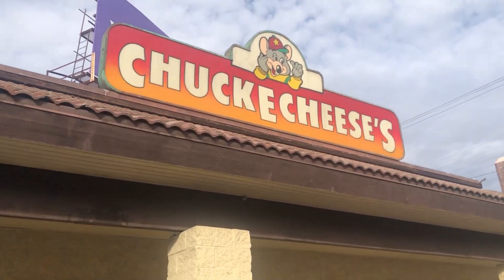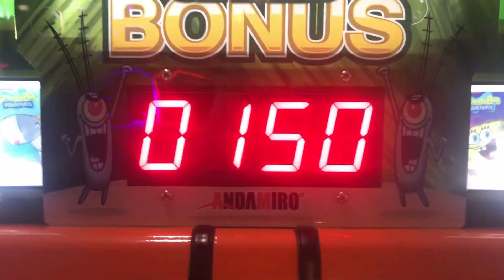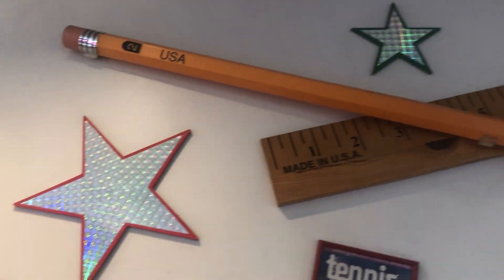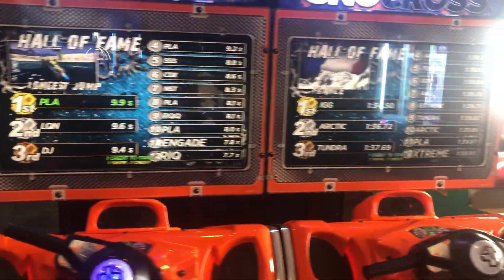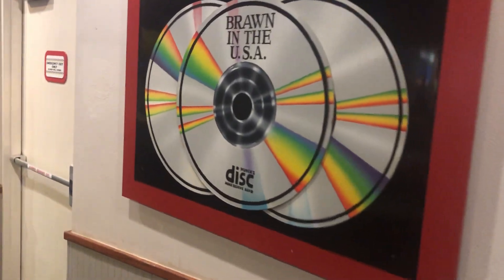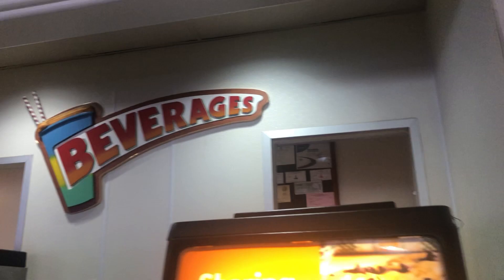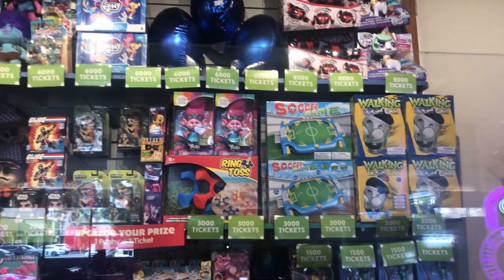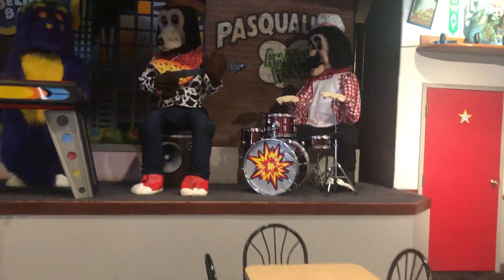Chuck E Cheese Store Tour! (Northridge, California)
This is a tour of Chuck E Cheese in Northridge, California (CEC Northridge). (Chuck E Cheese Northridge store tour) This chuck e cheese is very special, and has one of the greatest stages and showrooms out of all the Chuck E Cheese's. There were also many cool games, including crossy road, space invaders frenzy, super star, two minute drill, and spongebob coin pusher, among many other games. Overall this is one of the greatest Chuck E Cheese there is, as it is very nostalgic with a great showroom with the animatronics/chuck e cheese band with many excellent arcade games. It has not yet received a 2.0 remodel.